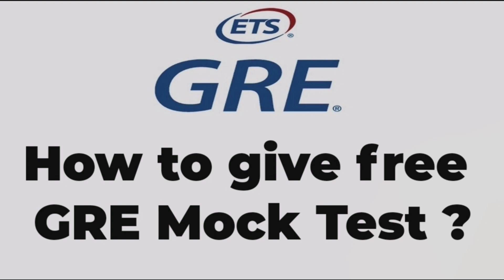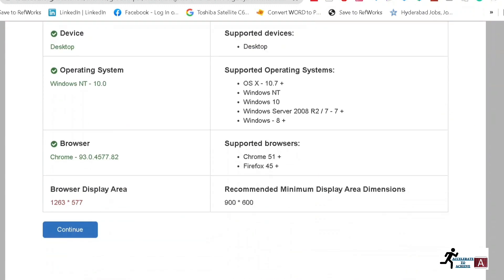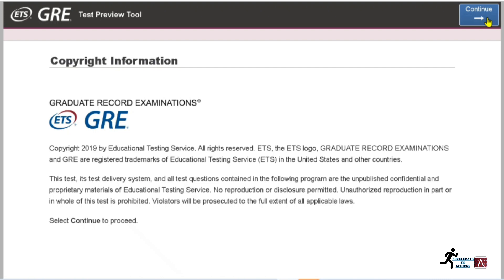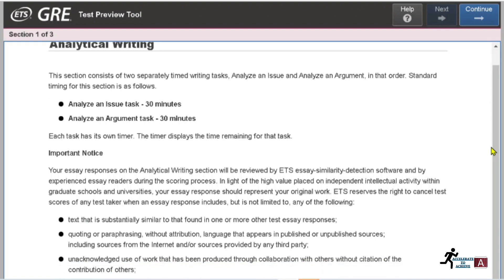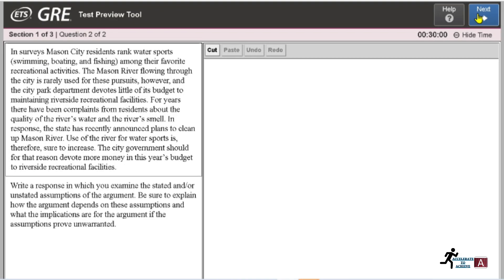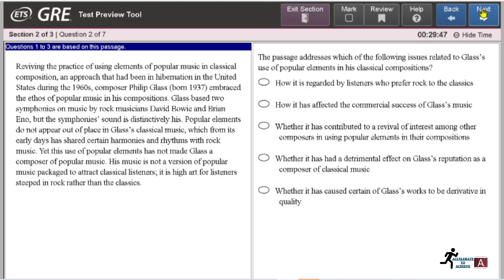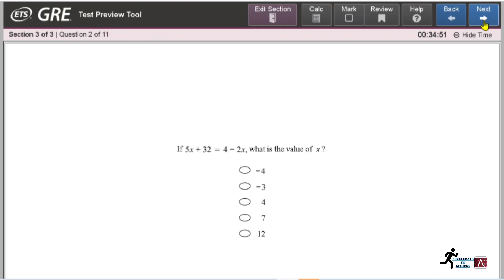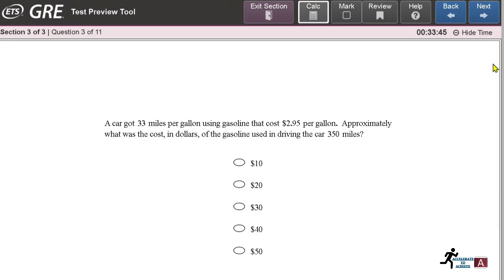How to give free GRE General Mock test?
In this video you will learn how to attempt free GRE General Mock test at home.

For further details and contact, you can visit our following social media platforms.